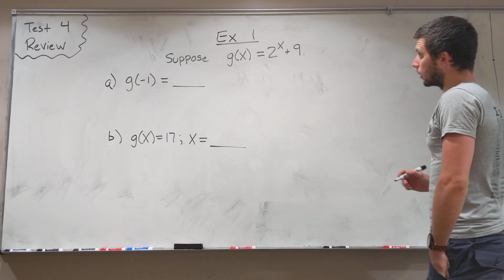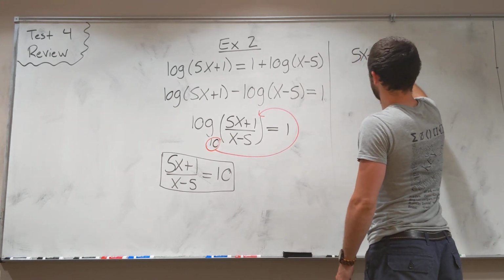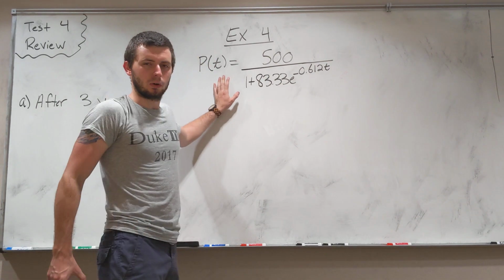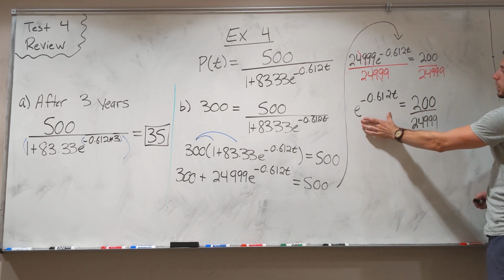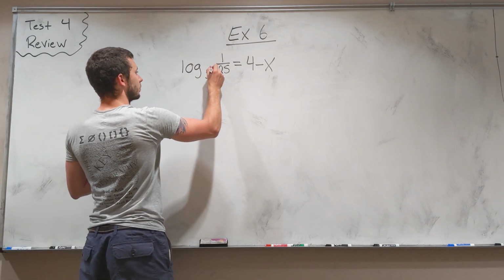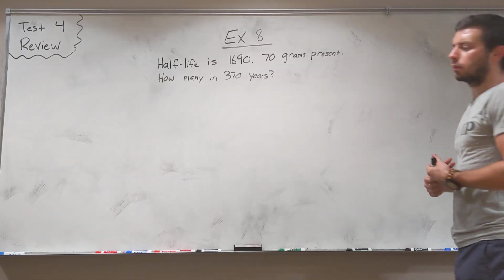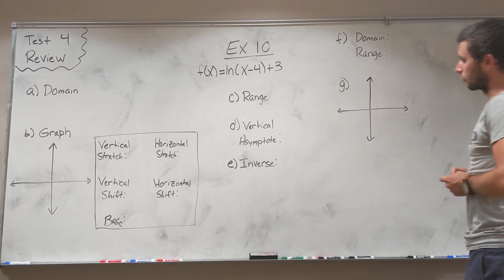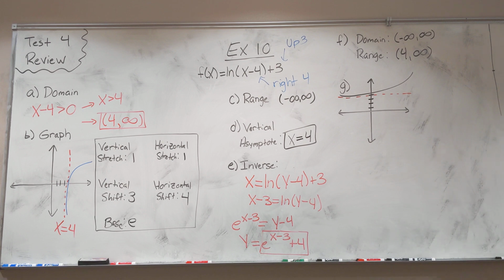Test 4 Review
Timestamps:
0:00 - How to Study for Test 4
2:27 - Example 1
6:45 - Example 2
10:54 - Example 3
16:24 - Example 4
26:33 - Example 5
30:53 - Example 6
35:26 - Example 7
38:14 - Example 8
41:00 - Example 9
45:30 - Example 10